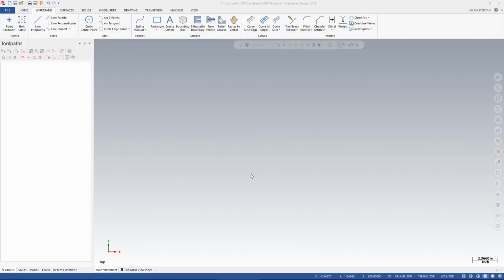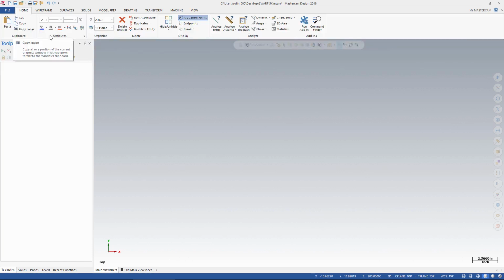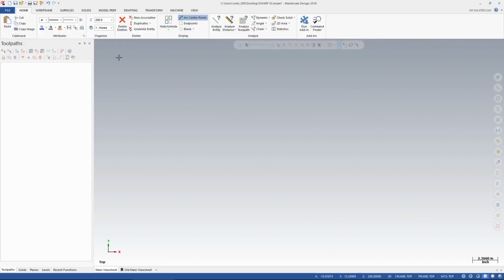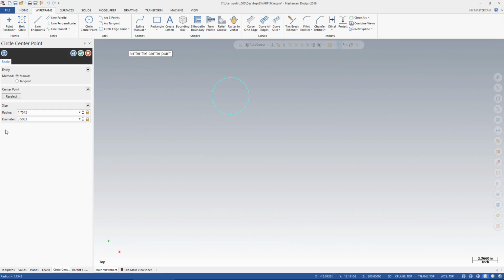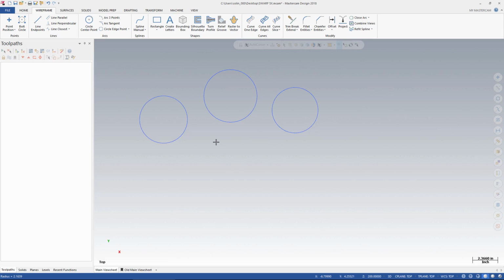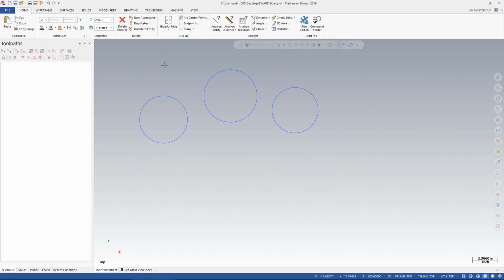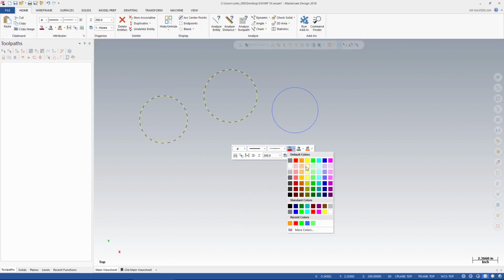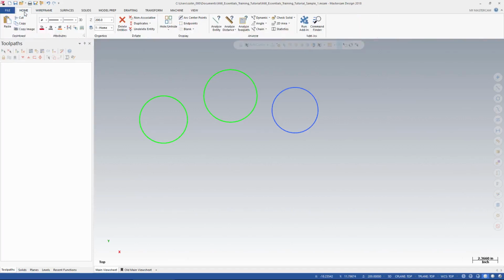1 Mastercam User Interface